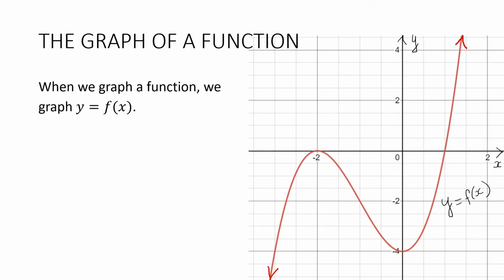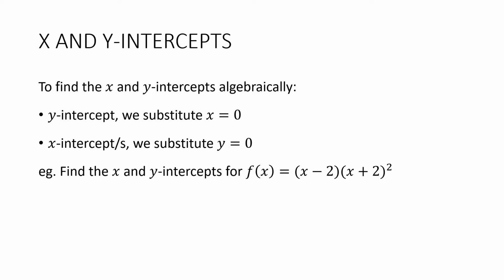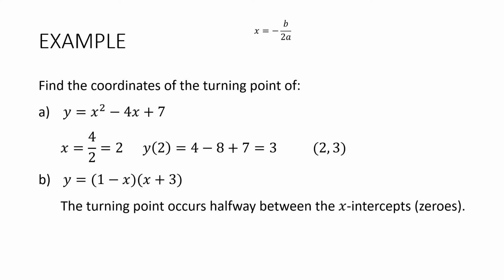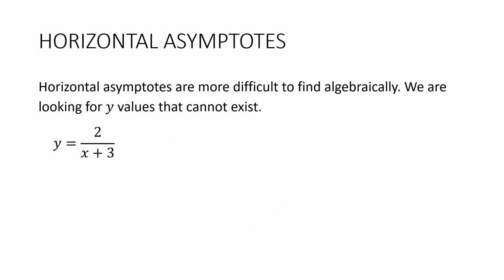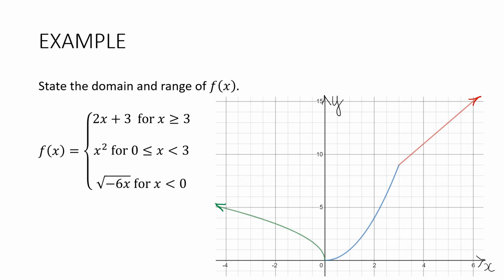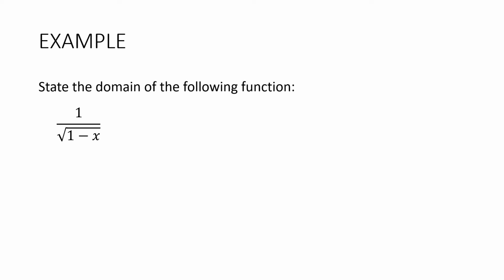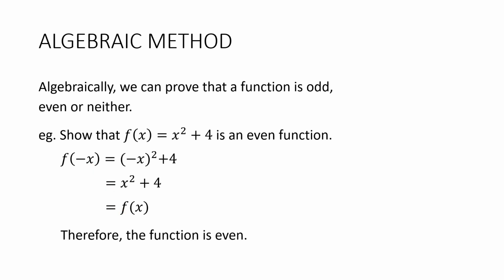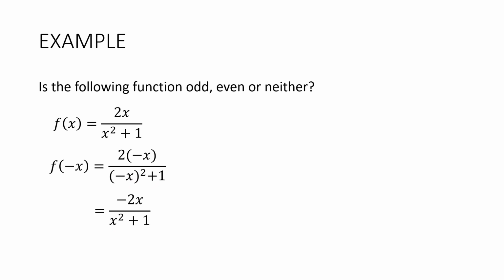2 - The Graph of a Function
This is the second in a series of six videos for the Year 11 Mathematics Advanced topic of Functions. All resources, including a copy of the student notes, is available
TIMESTAMPS:
0:31 Features of a Graph
6:07 Asymptotes
8:47 Domain and Range
12:46 Even and Odd Functions